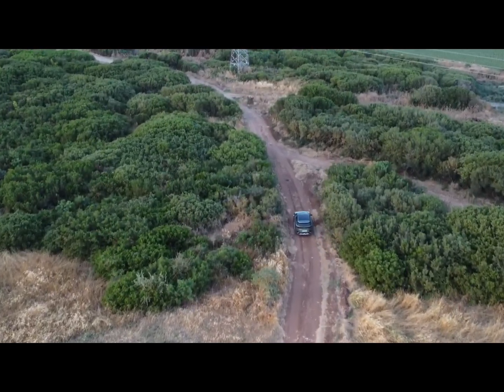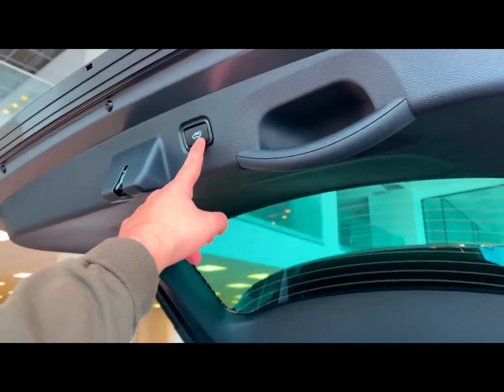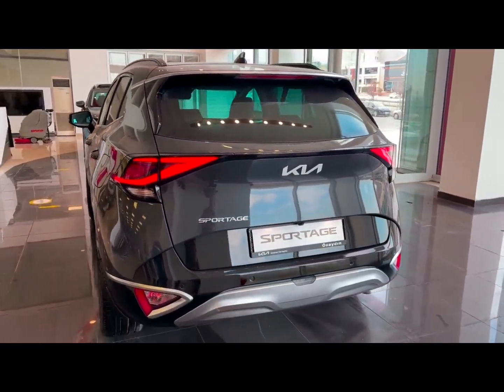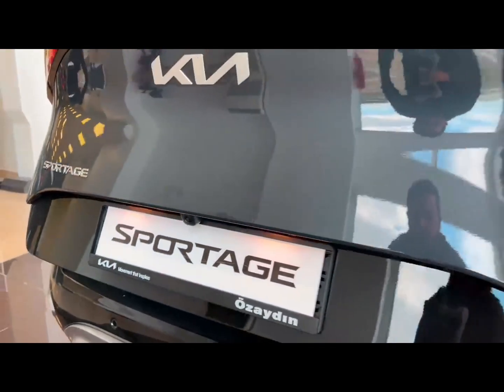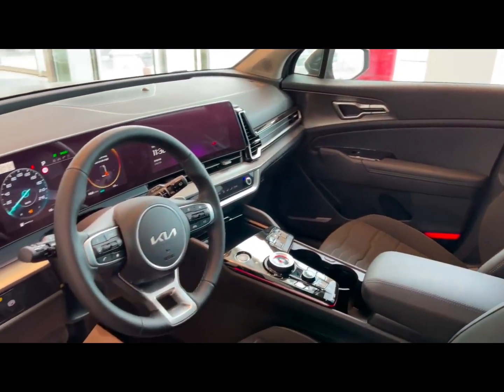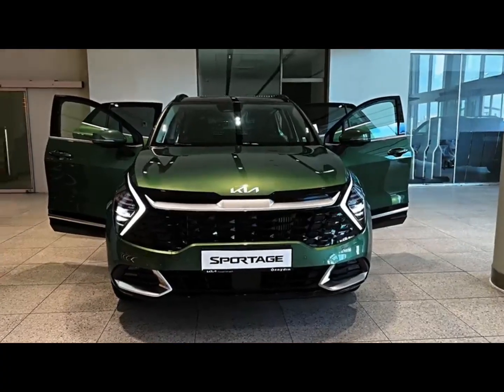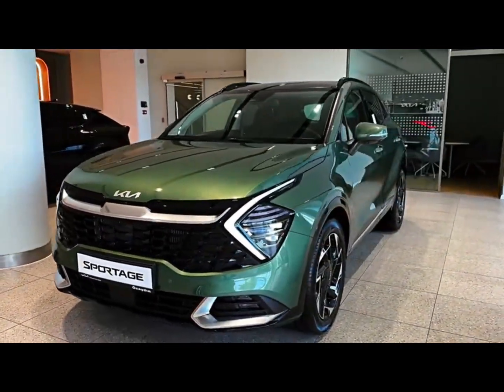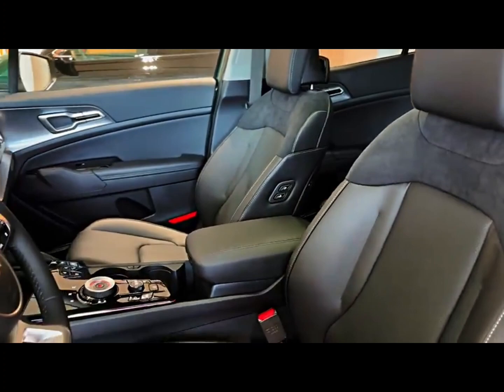mid-priced supercar Kia Sportage-2023 Mid-size Ideal SUV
mid-priced supercar Kia Sportage-2023 You can buy a standard SUV Kia Sportage 2023 at an affordable price. Sportage is an ideal family and mid-size SUV. Both Hybrid and Full Image offer electric car buyers. Sportage - 2023, if there are no radical changes in the interior and design
received positive feedback from buyers.

You can write us a comment about which car will be the next video